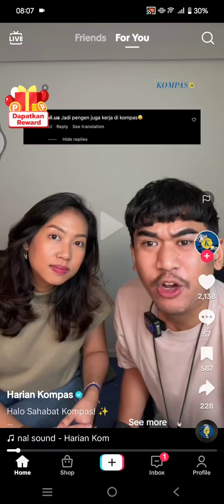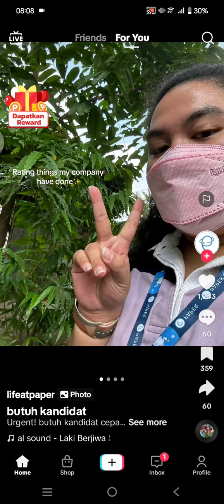How to Remove Reposted Videos on TikTok | Delete TikTok Videos You Reposted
This is how you can easily remove a video from your reposted list on TikTok